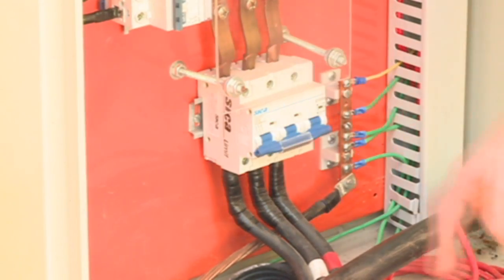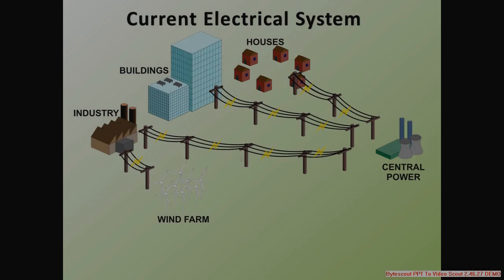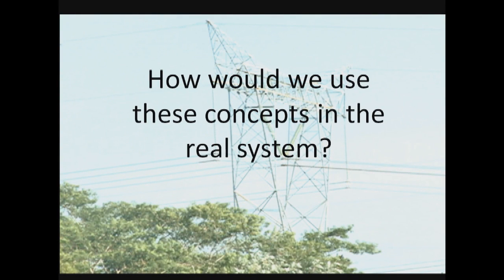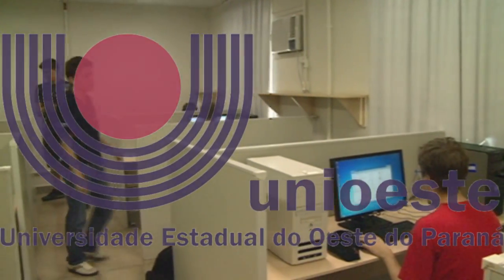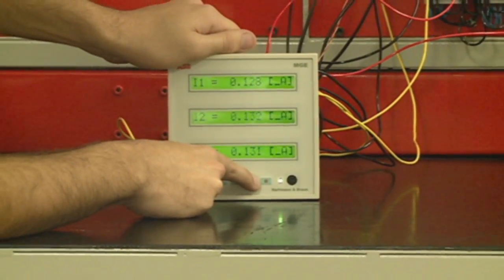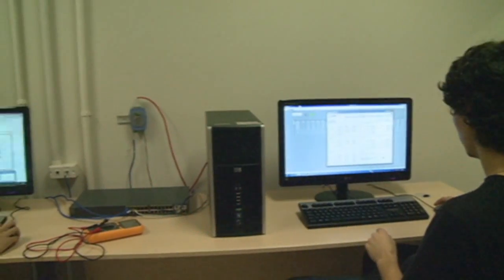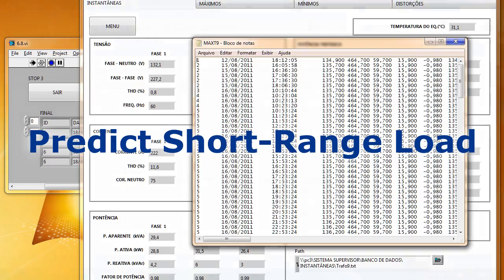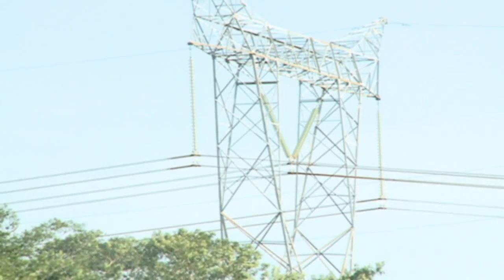Smart Grid - UNIOESTE - IEEE Competition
Vídeo produzido pelos alunos do LABEE (Laboratório de Eficiência Energética) da UNIOESTE (Universidade Estadual do Oeste do Paraná) para uma competição de estudantes realizada pelo IEEE.

Video produced by LABEE (Energy Efficiency Lab) of UNIOESTE (Western Parana State University) to a student competition of IEEE.